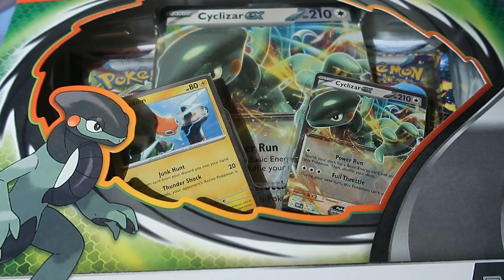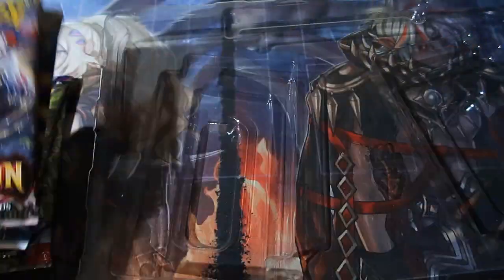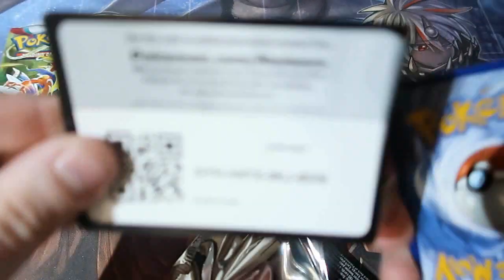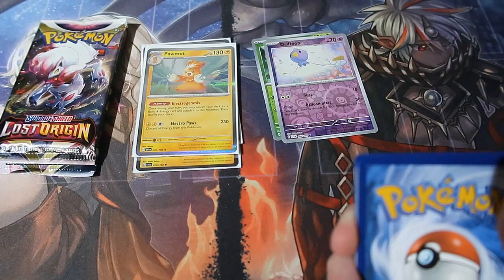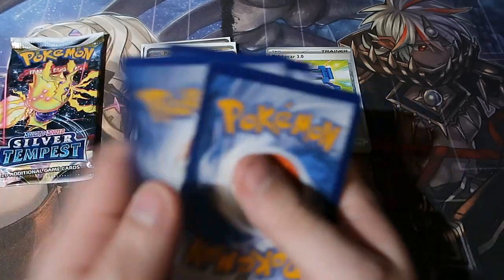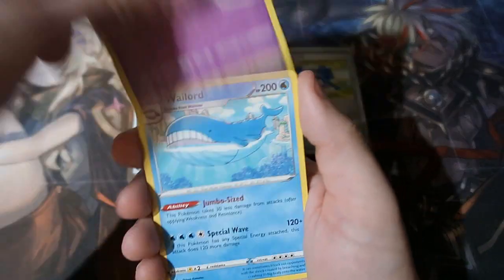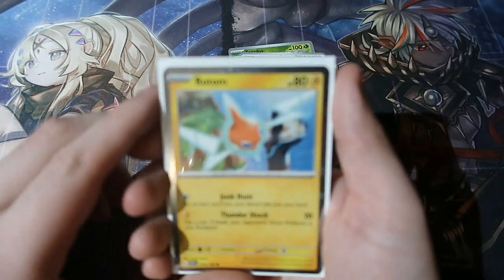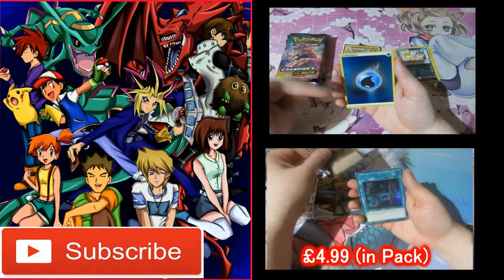Pokémon Pack Opening Cyclezar Box